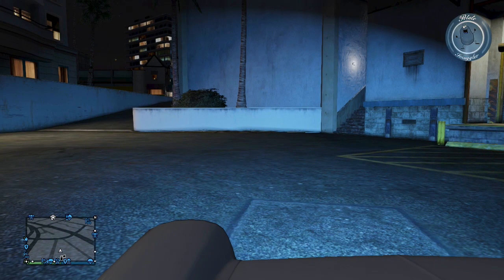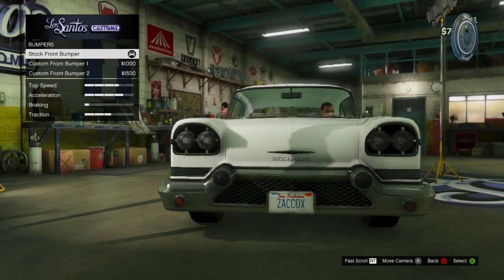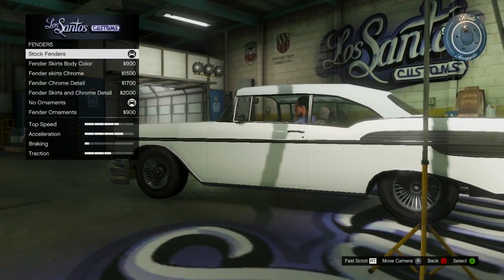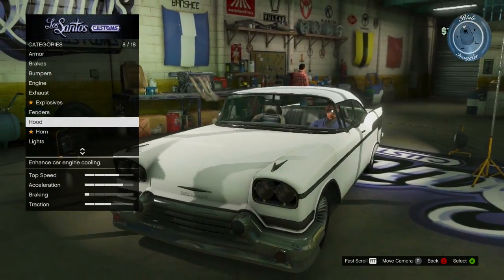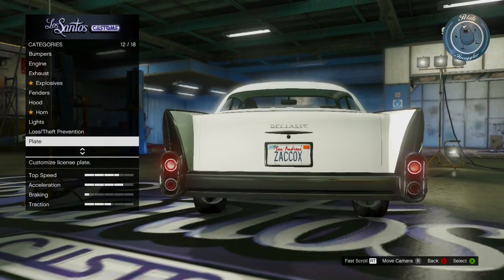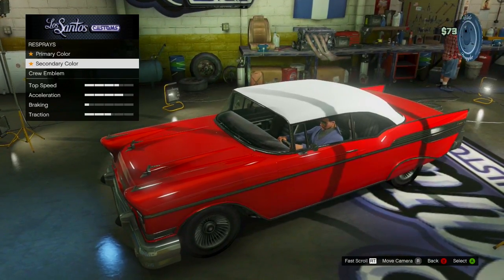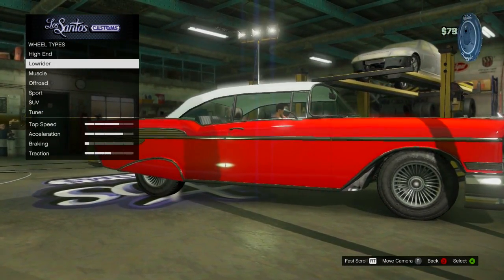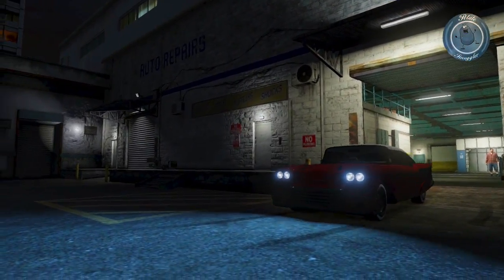GTA 5 Online - Vintage/Classic Themed 1957 Bel Air! - Car Customization Guide! (GTA V)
Please leave a "LIKE" if you enjoyed this Grand Theft Auto 5 video!

In this video, I show you guys how to create a vintage/classic themed 1957 Chevy Bel Air in GTA V!

Do you have any Grand Theft Auto 5 topics you'd like to see covered in a video?

- Zac